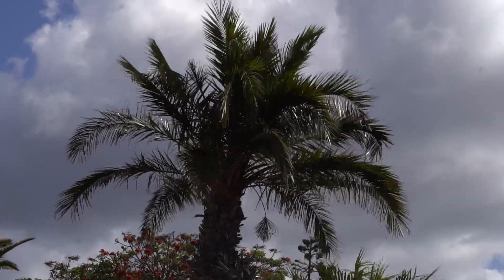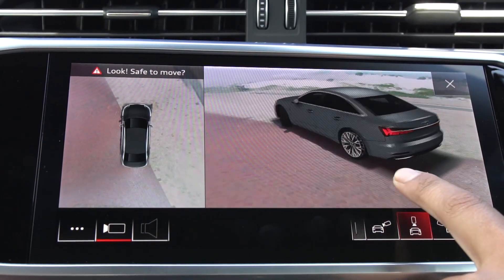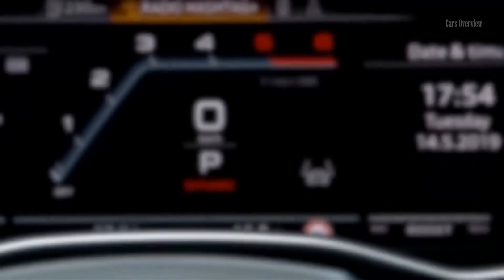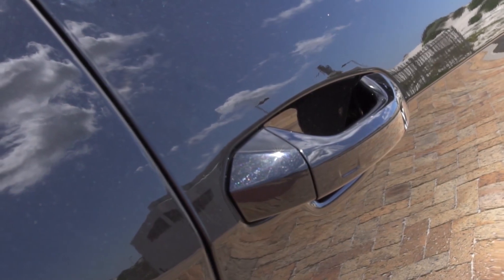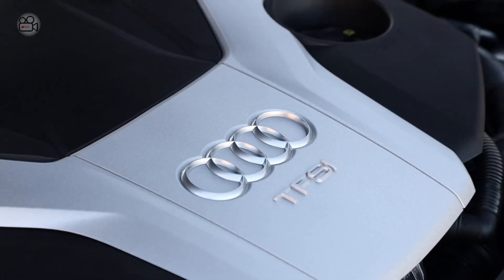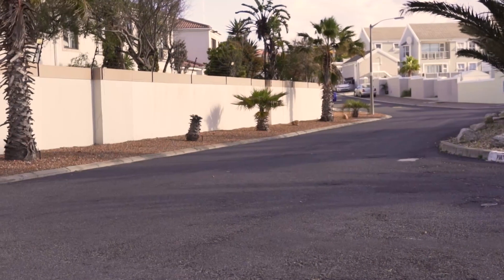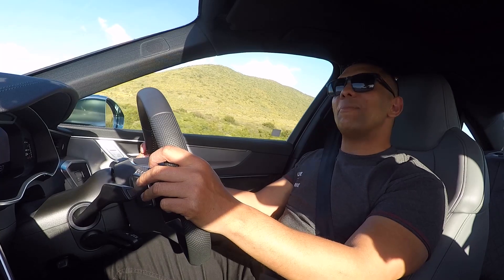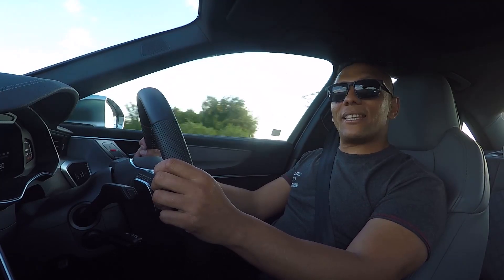Audi S6 Review | Do you need more?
Join IGNITION GT presenter Ernest Page as he gets behind the wheel of the new Audi S6